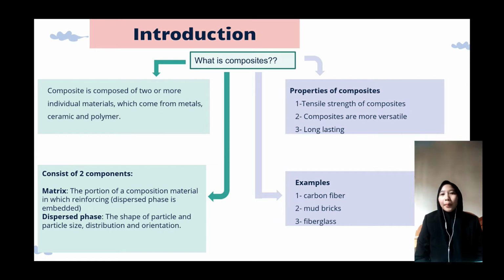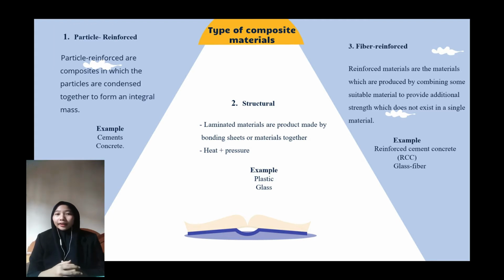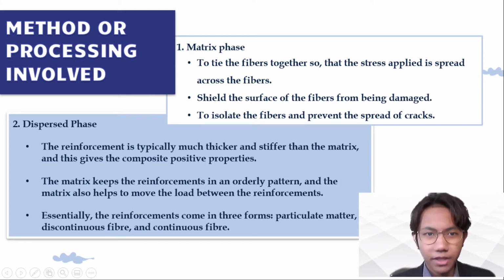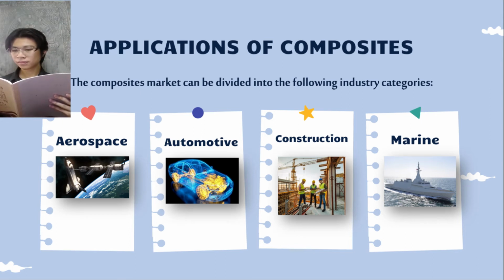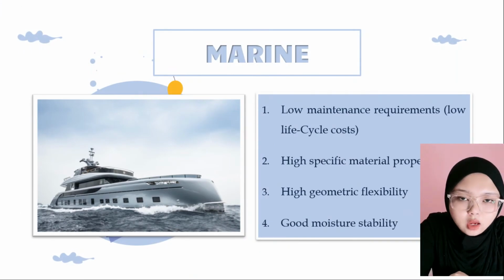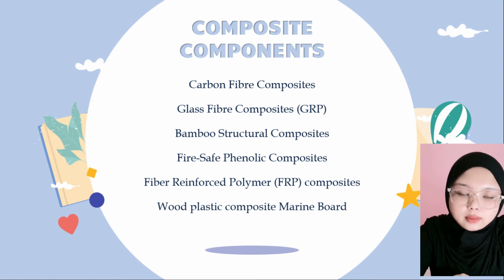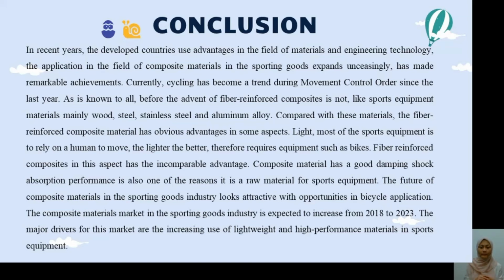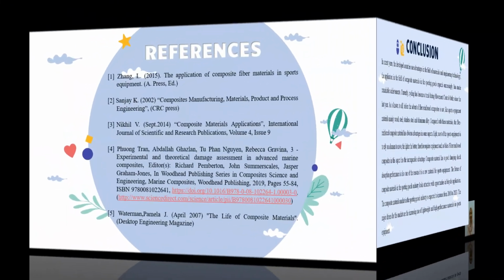phy351 case study AS1205M